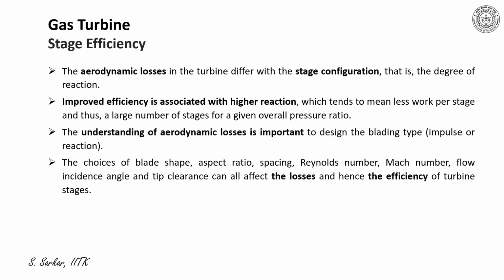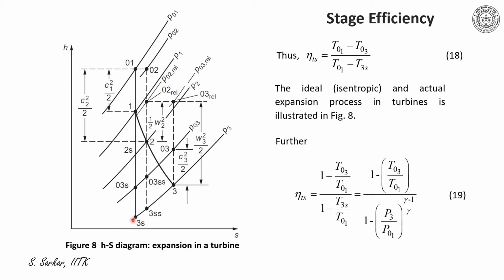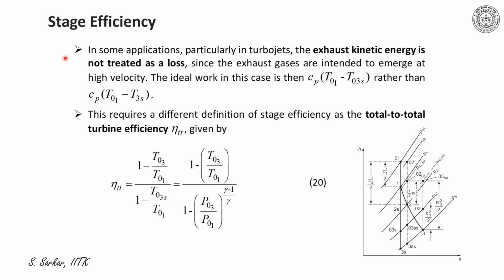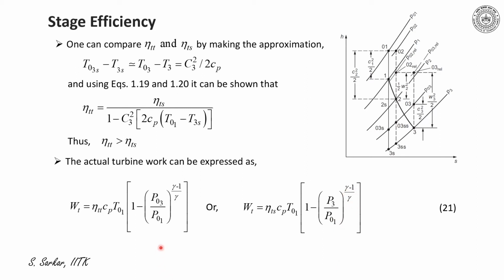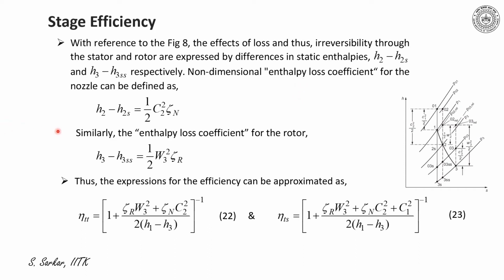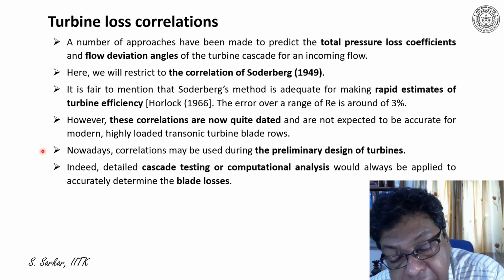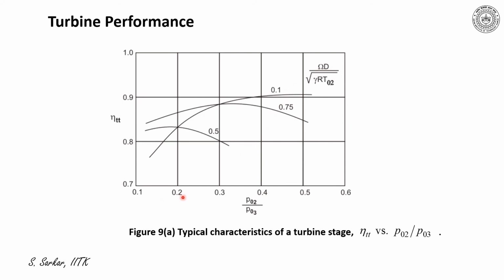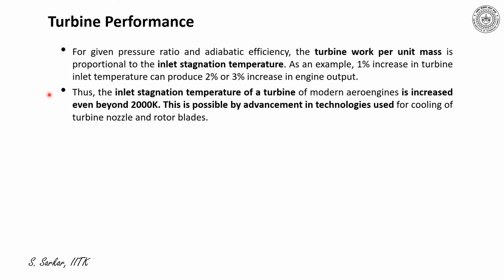Lecture 34 : Axial Flow Turbine III